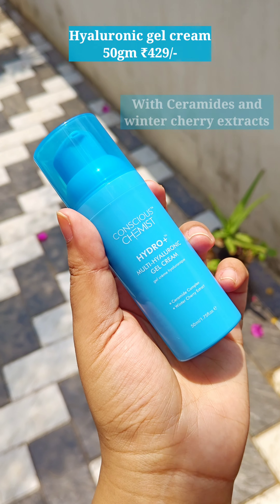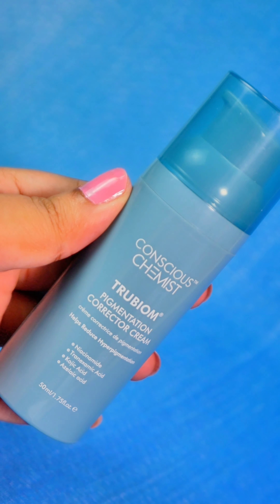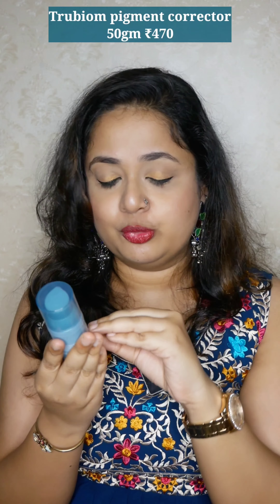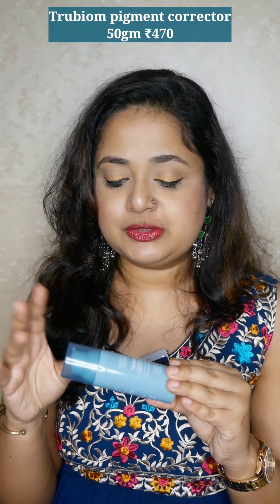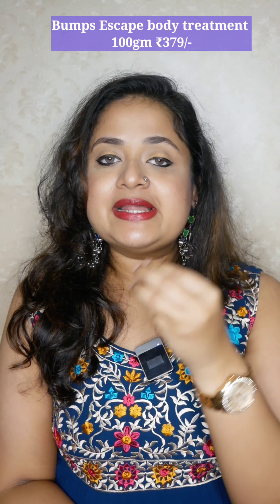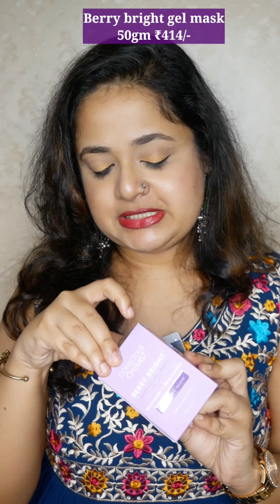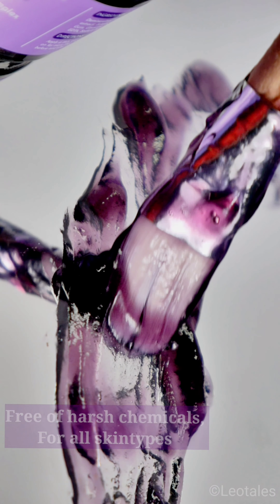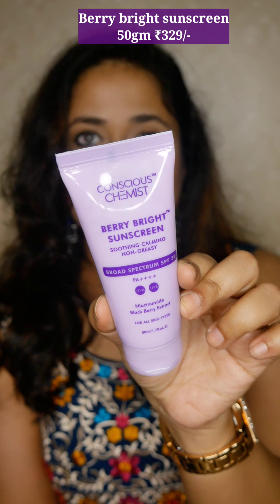Top 5 Conscious Chemist Favourites ❤️affordable yet effective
Buying Links :

1.  Conscious Chemist Salicylic Acid Face Wash For Oily Acne Prone Skin Glycolic Acid & CICA Extract | For Glowing & Radiant Skin | Vegan & Cruelty Free | 100ml

2. Conscious Chemist™ Hybrid Lightweight Gel Sunscreen SPF50 PA | UVA/UVB Protection | with Ceramides & Milk Thistle Extract | For Men & Women | All Skin Types | No White Cast | Fragrance Free,Cruelty Free | 50ml

3.  Conscious Chemist™ Hyaluronic Acid Face Gel with Ceramides | Lightweight Gel Cream| Plumps & Hydrates | Treats Dull & Dehydrated Skin | Fragrance Free, Cruelty Free | 50ml

4.  Conscious Chemist Pore Refining Face Mask For Bright and Clear Skin with Niacinamide & Berry Extracts | 50g

5.  Conscious Chemist Body Exfoliating | AHA, BHA & UREA | Reduce hard bumps, rough texture, strawberry skin & promote even skin tone | Cruelty Free | 100g

6. Conscious Chemist Hybrid Lightweight Gel Sunscreen Spf 50 Pa With Niacinamide, Black Berry Extract | Non-Greasy, No White-Cast | All Skin Types, Cruelty Free | 50 Ml